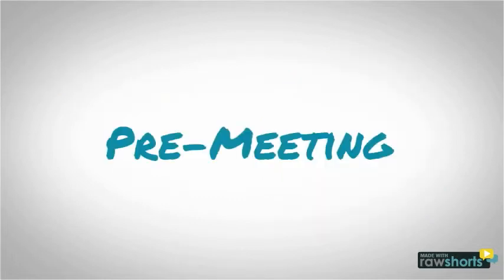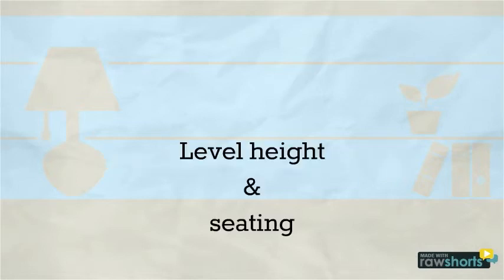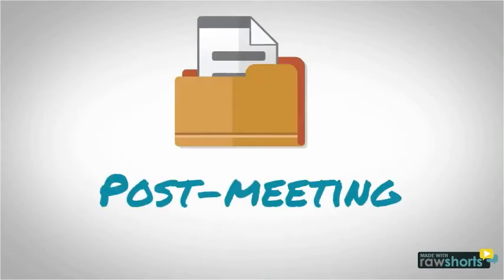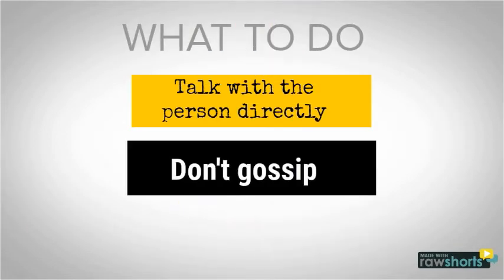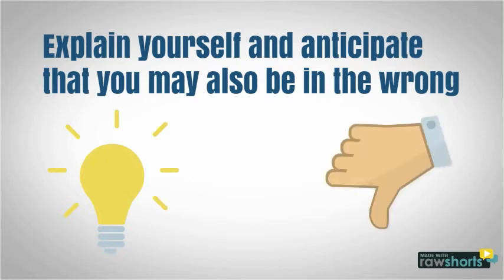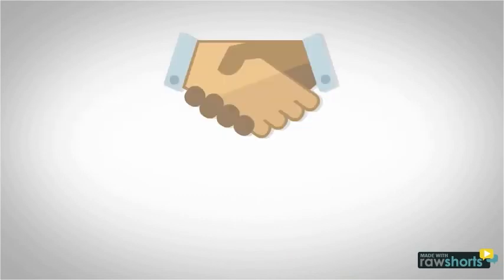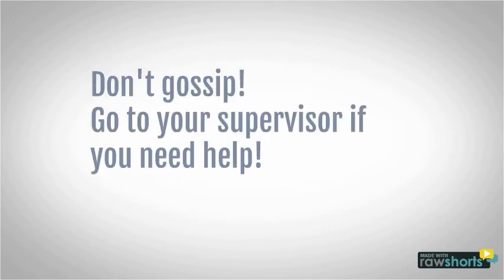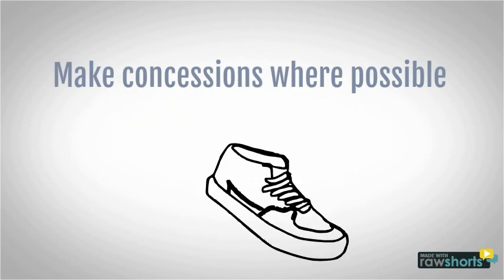conflict and mediation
Conflict and mediation, RA training material.